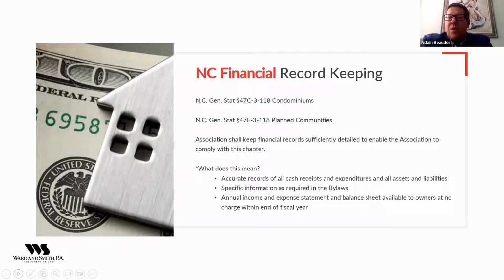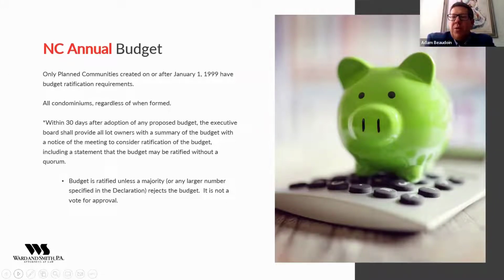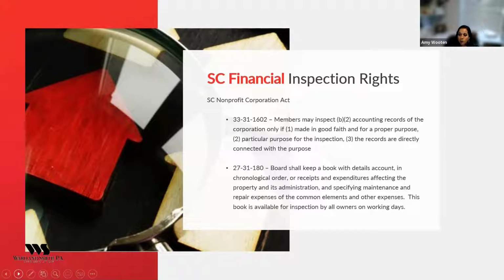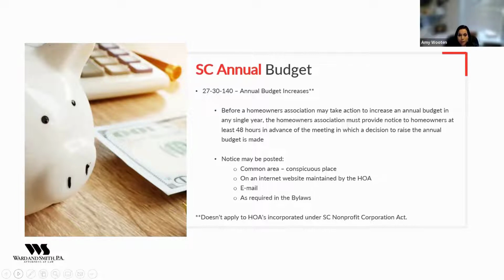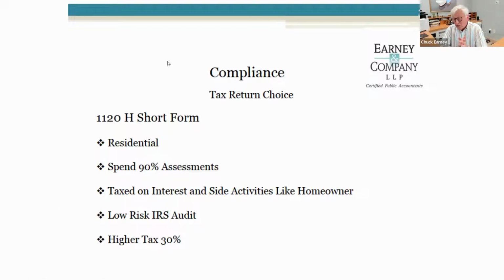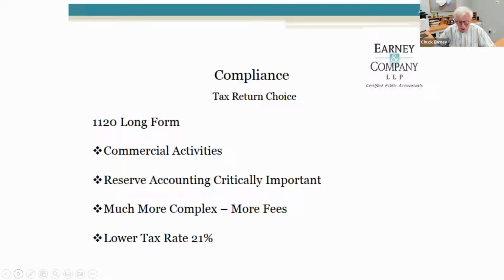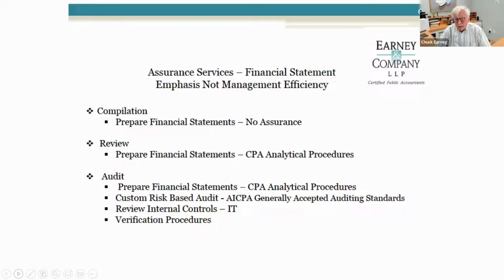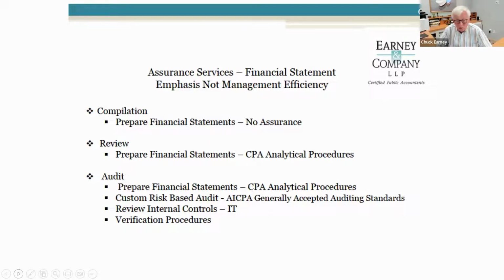CAMS Ask the Experts Webinar: Community Association Financial Reporting.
This webinar, presented by Chuck Earney, CPA/Founder with Earney & Co., LLP, and Amy Wooten and Adam Beaudoin with Ward & Smith P.A. Community Associations Practice Group, covers a host of topics related to HOA financial reporting and record keeping.

Topics include:

- The advantages of a CPA-prepared audit, review, or compilation report
- How to choose the appropriate report for your association
- What is and isn't taxable income
- The Board’s fiduciary duty for year-end reporting
- The Board’s responsibility for file retention
- The Board’s responsibility for membership reporting